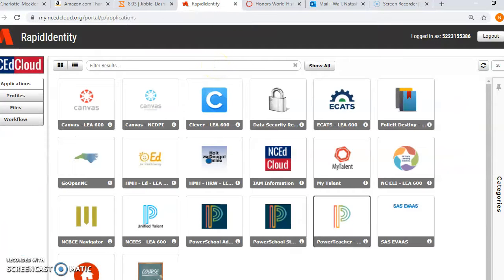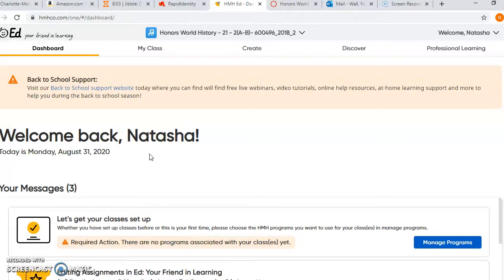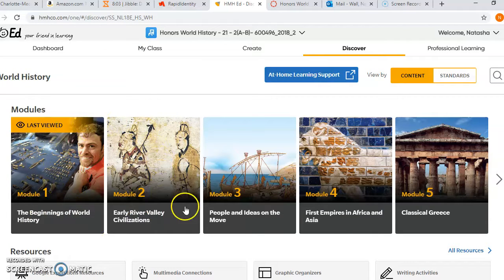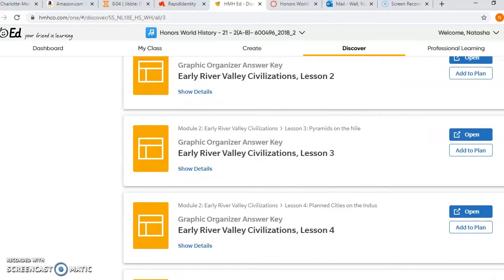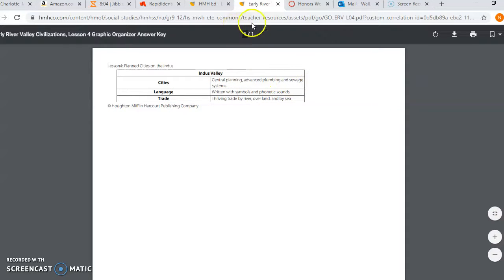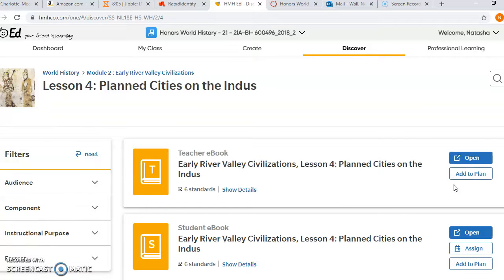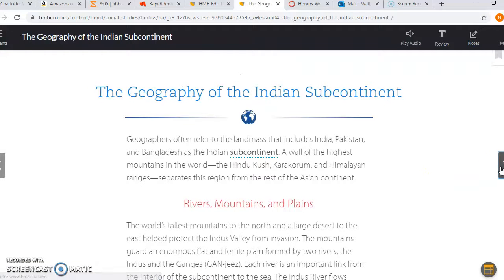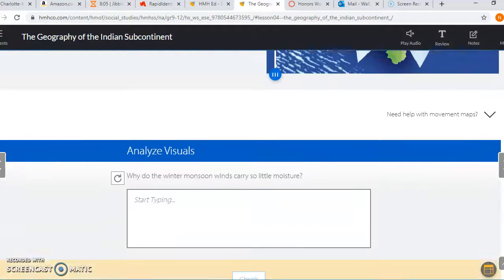How to Find the WH Online Textbook? ntw 9/1/20